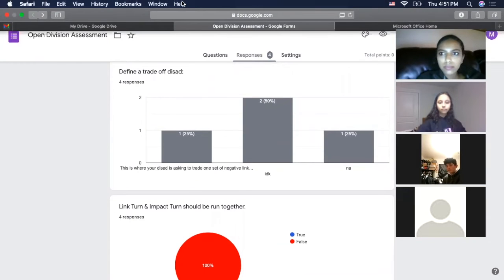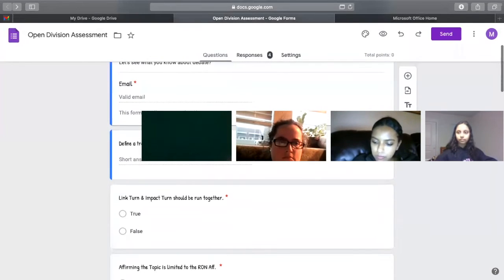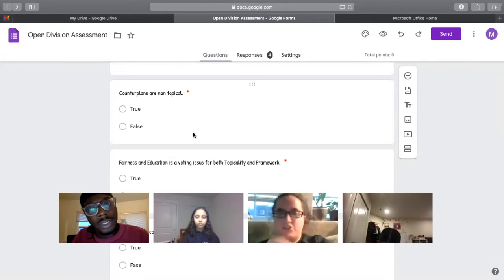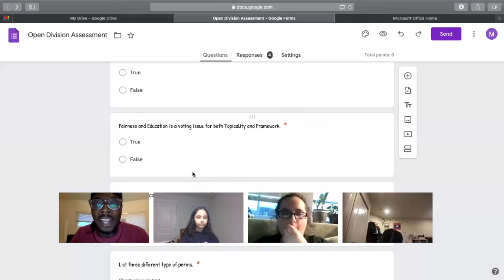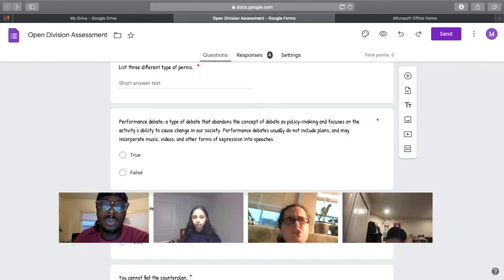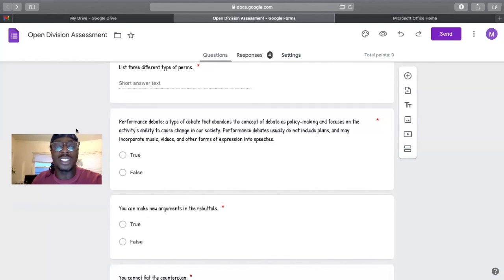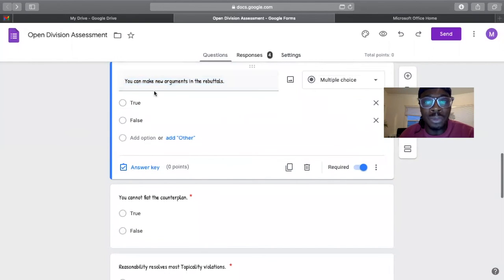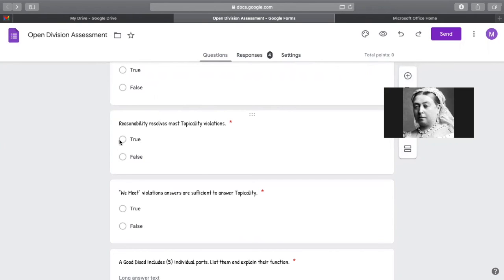Prep for tournament